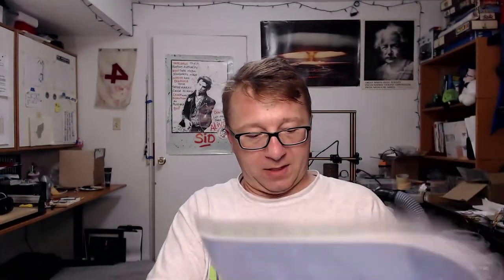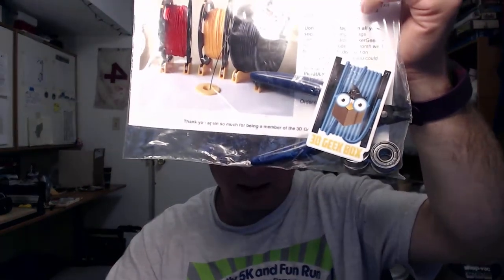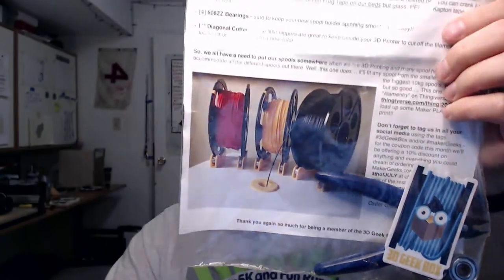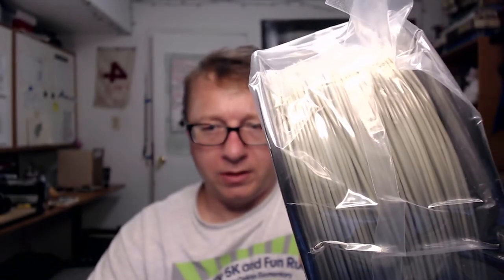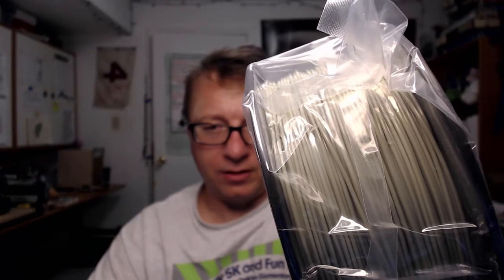Maker Geeks 3DGeekbox Unboxing - July 2017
Join me for another unboxing of the Maker Geeks 3DGeekbox. Watch to unroll the surprises in this video!